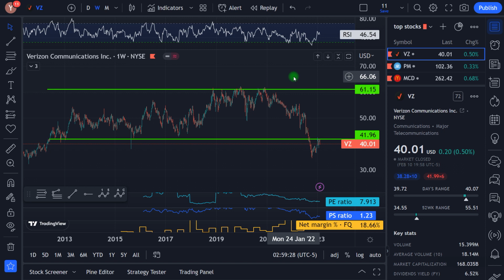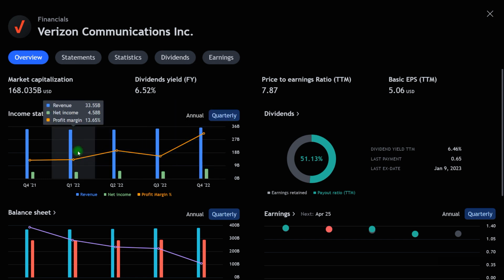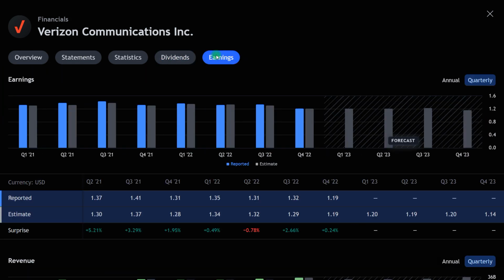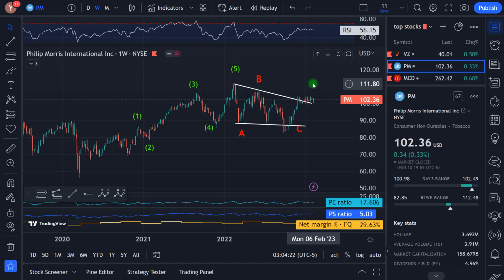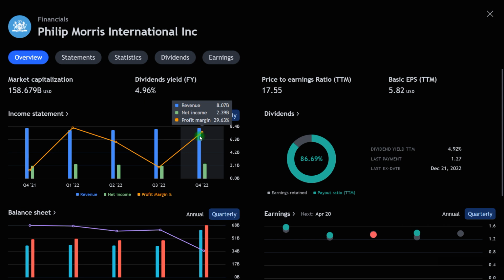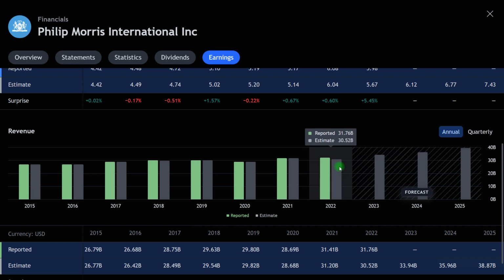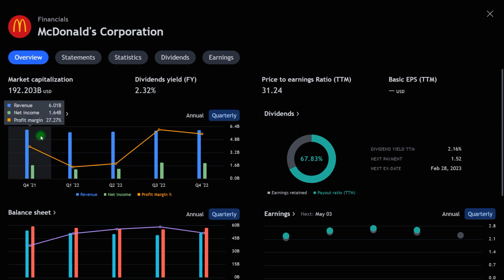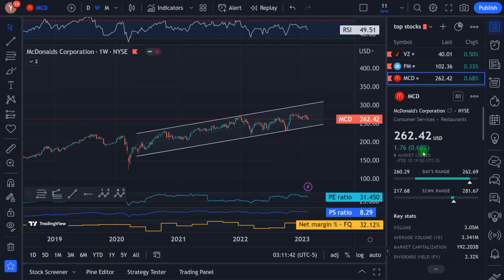3 BEST DIVIDEND Stocks To Buy And Hold Forever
3 BEST DIVIDEND Stocks To Buy And Hold Forever

In this video, I will discuss 3 of the BEST Dividend Stocks To Buy and Hold Forever. These stocks are amongst the high-quality stocks available to investors. All 3 of these Dividend Stocks can perform regardless of the economic backdrop. When it comes to Dividend Stocks, you want consistent dividend growth and reliability. All 3 of these Dividend Stocks pay a reliable dividend. Watch the entire content and see a BONUS selection at the end. I hope you enjoy the video. Let me know your BUY and HOLD Forever Dividend stock down in the comment section below.

Video Chapters
00:00 ► Verizon stock
04:35 ► Philip morris stock
08:22 ► McDonald's stock